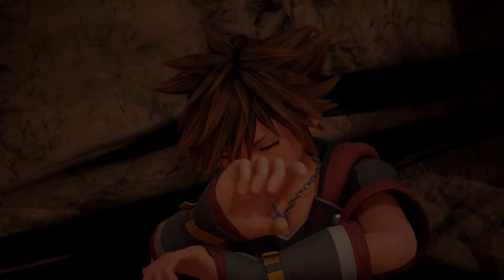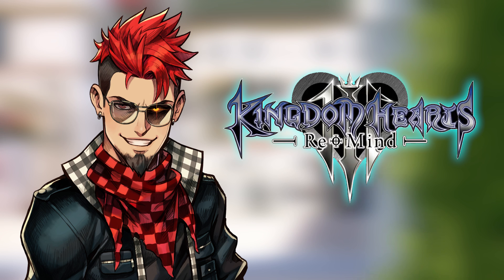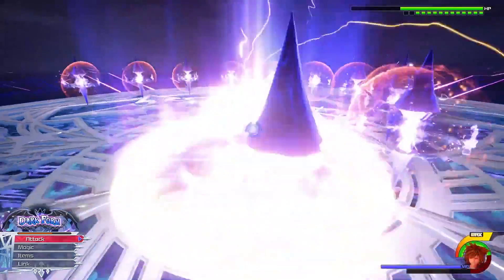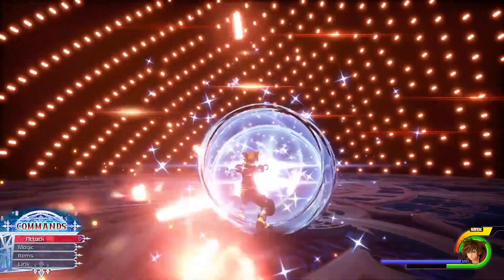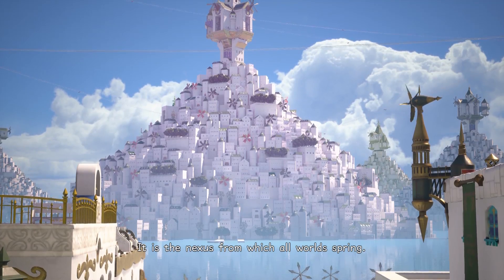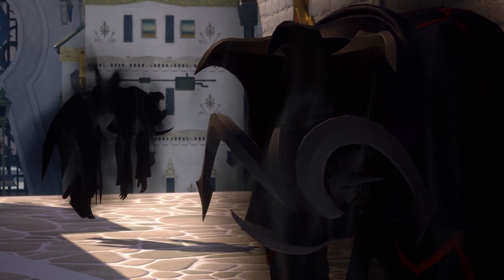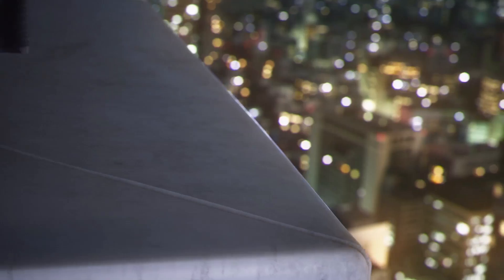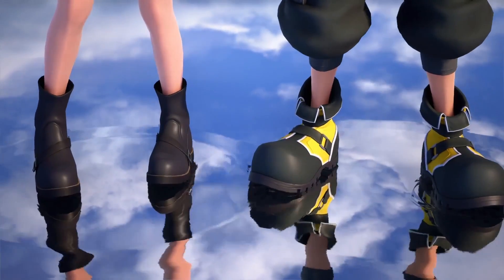Scala Ad Caelum Secrets - Kingdom Hearts 3 ReMind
Kingdom Hearts 3 ReMind DLC is coming with a TON of awesome stuff to add to the base game including an explorable Scala Ad Caelum, thanks to this I believe we will finally learn its SECRETS!

Axellover95
Derek Cloud
Rocklee325
Roman Q.
Rabbidluigi
Dr_Drakon
Echovald
Matthew O.
Chrisse H.
Ben L.
Walker of Nothing
Akeem B.
Joshua R.
HappyRubberband
KingRhogin
Brock R.
HikariAnkoku
Justin P.
Malcolm F.W.

All of HMK's gameplay recording is done by Elgato!